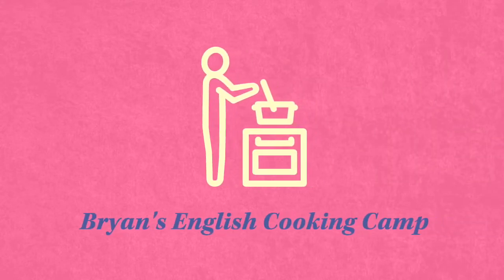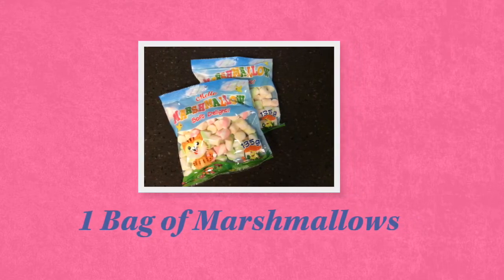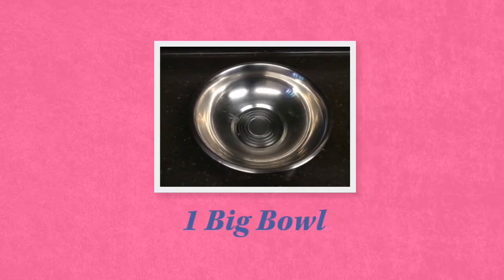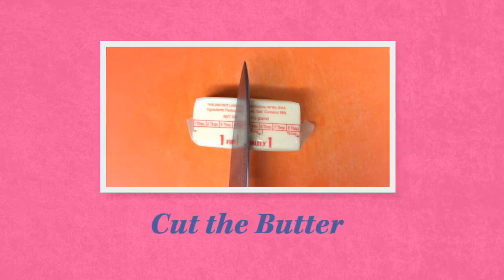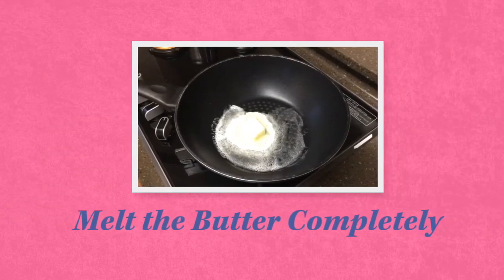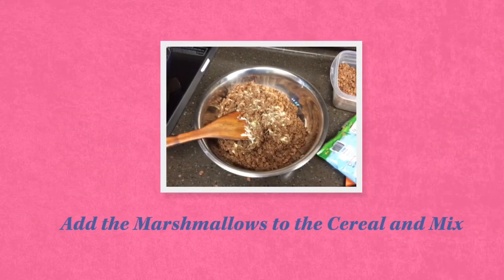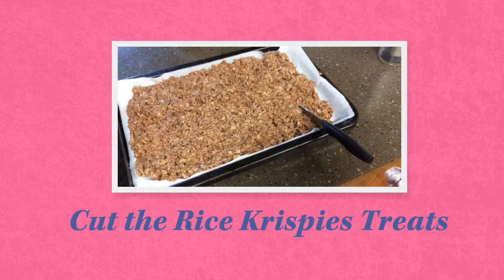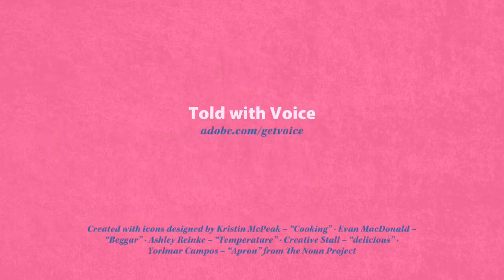How to Make Rice Krispies Treats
A simple guide to making an American Classic.